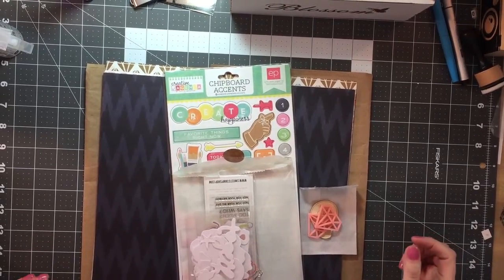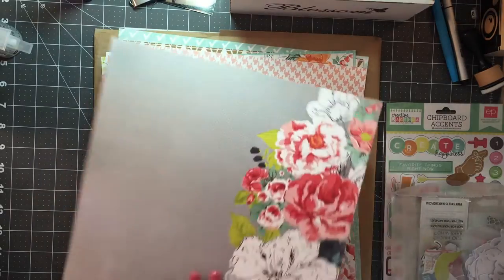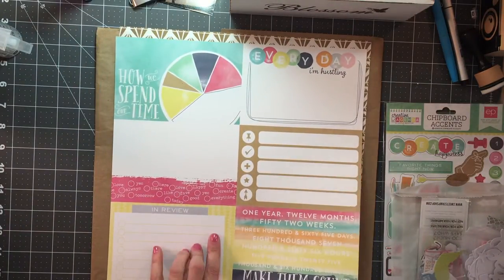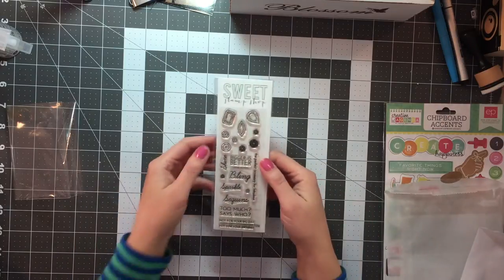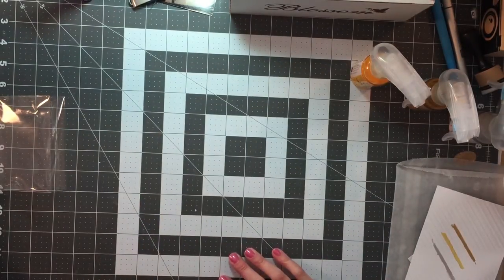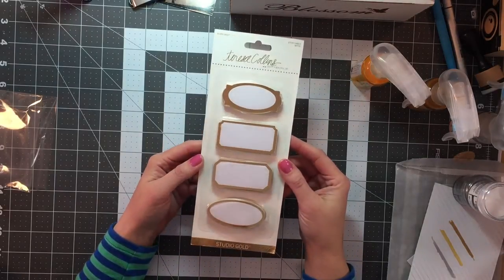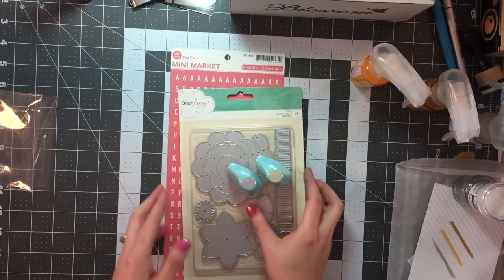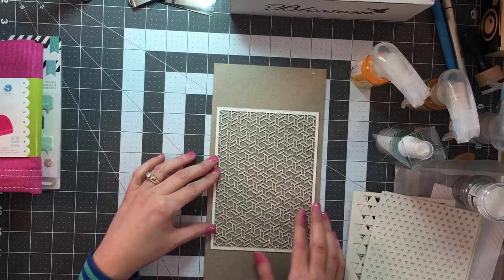Scrapbook Haul JoAnn's, ACOT, and a RAK